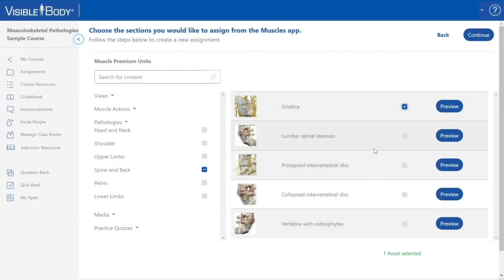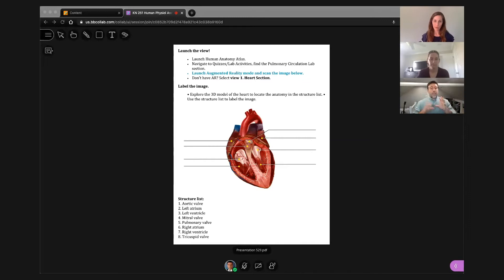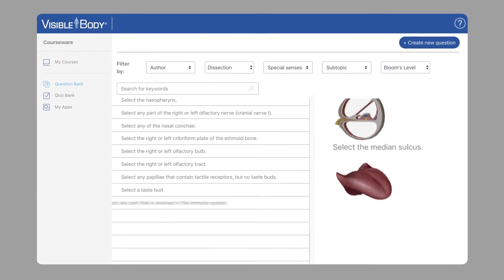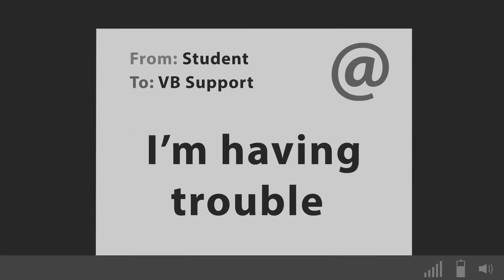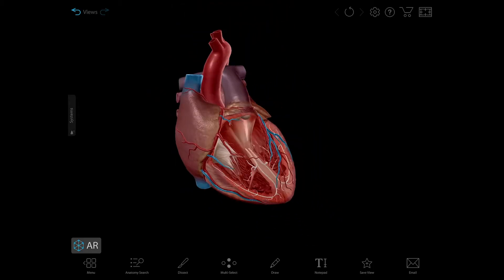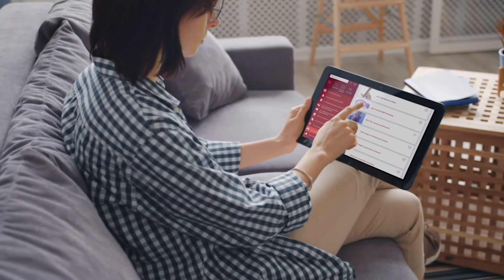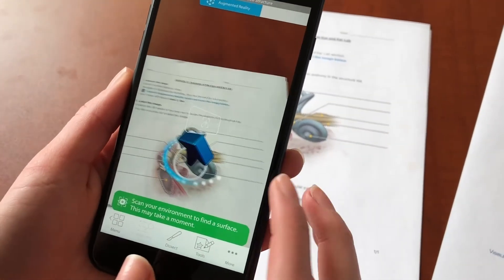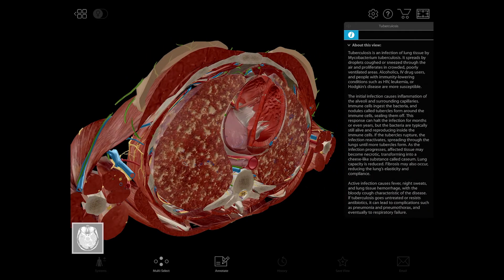Visible Body | Instructor Stories: Tales of Success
Welcome to the Visible Body Education Community, where instructors of all kinds come together to find new and innovative ways to teach with the help of our anatomy education technology. In this video, some instructor users explain how the environment in which they teach has changed (hello, COVID-19!) and how they've adapted by using Visible Body to create engaging lessons, labs, and assessments for their students in and out of the classroom.